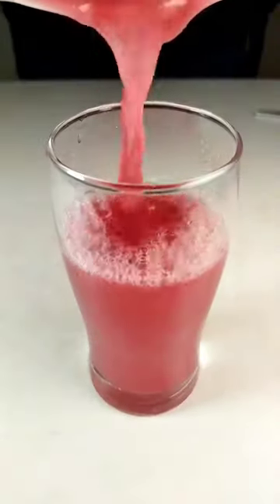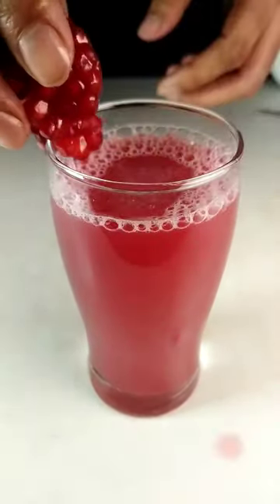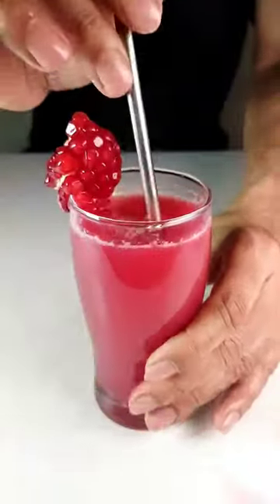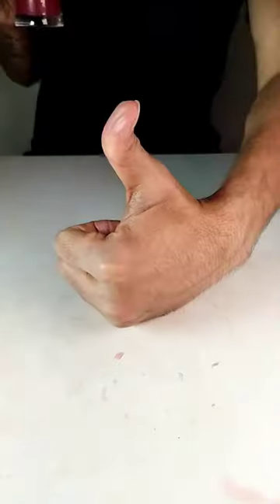Pomegranate Juice Recipe 💪🍹🍹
your Queries...

pomegranate juice
homemade pomegranate juice fresh juice recipe
fresh juice healthy pomegranate juice
pomegranate
pomegranate recipe juice recipe
one ingredient recipe
pomegranate benefits
1 ingredient recipe
pomegranate health benefits
pomegranate health boost
make pomegranate juice
pomegranate juice benefits
how to make pomegranate juice
how to make pomegranate juice in a juicer
juice
santosh2u